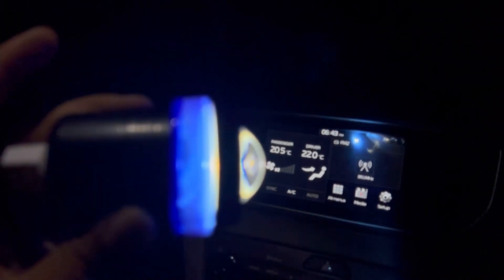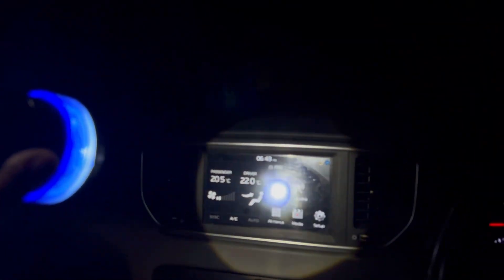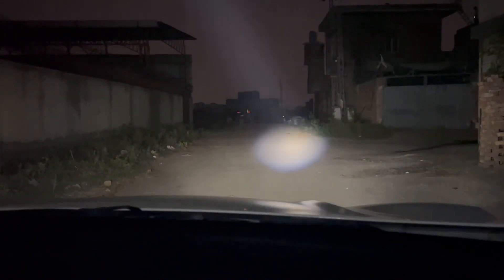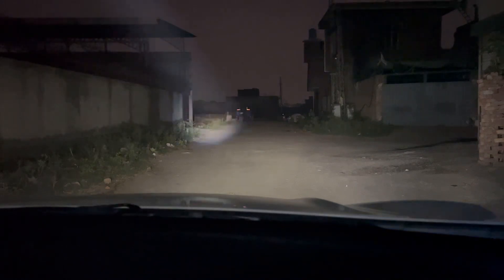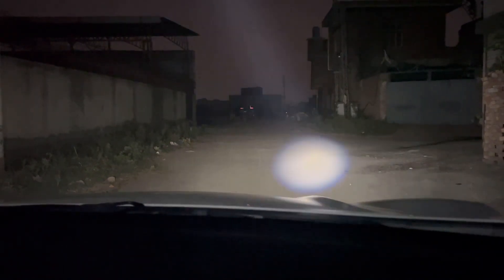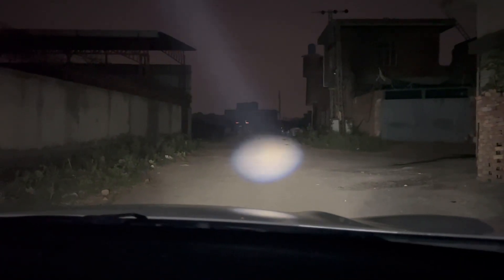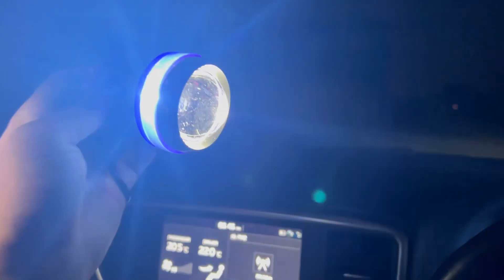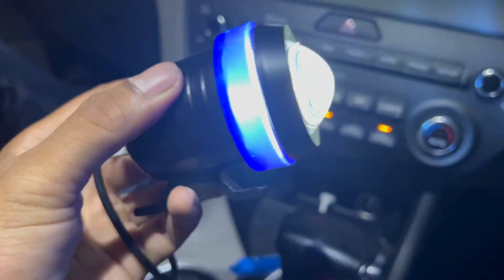U3 Multi Function Strobe Flood Light | Super Bright Sharp Spot Light For Car and Bike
𝗢𝘂𝗿 𝗦𝗧𝗢𝗥𝗘𝗦 𝗔𝗡𝗗 𝗢𝗨𝗧𝗟𝗘𝗧𝗦:
1. Johar Town Branch: SehgalMotors.PK Store, 862-R Main Boulevard near Shadewal Chowk, Johar Town, Lahore.. Maps

2. Faisal Town Branch: SehgalMotors.PK Flagship Store, 25-C Abdul Hassan Ishfahani Road Opposite Gourmet Bakery and Restaurant, Faisal Town, Lahore. Maps

3. Montgomery Road Branch: 57/5-R, SehgalMotors.PK Outlet, Main Montgomery Road, Near Bank Al-Habib & Soneri Bank, Lahore. Maps

4. Davis Road Branch: SehgalMotors.PK Building, 25/A Meer House, Opposite Tcs, Davis Road, Lahore. Maps

5. DHA Branch: SehgalMotors.PK Store , Opposite Phase 5 exit, Adjacent to Nawaz Sharif Interchange Ring Road, DHA, Lahore

6. SehgalMotors.PK Car Care & Protection Studio: 8-C Abdul Hassan Isfahani Road Faisal Town , Near Faisal Bank Lahore . Maps

7. 𝐀𝐥𝐥𝐚𝐦𝐚 𝐈𝐪𝐛𝐚𝐥 𝐓𝐨𝐰𝐧 𝐁𝐫𝐚𝐧𝐜𝐡: SehgalMotors.PK 4-Huma Block, Main Boulevard Allama Iqbal Town, Lahore. Map